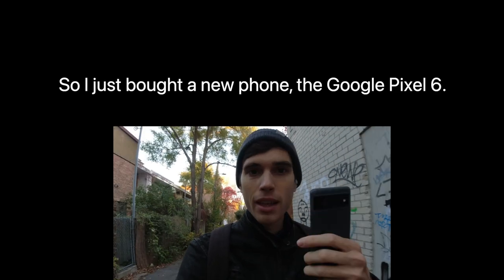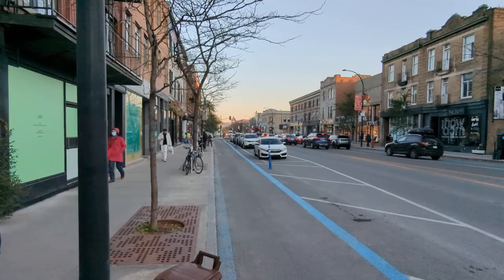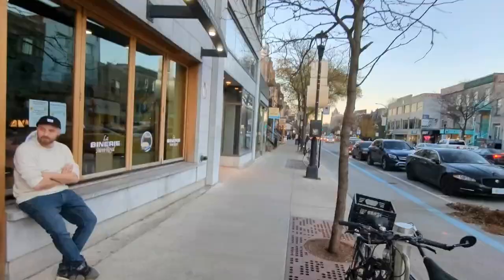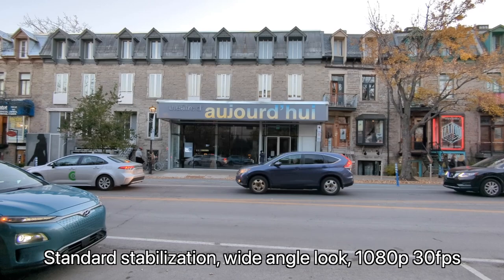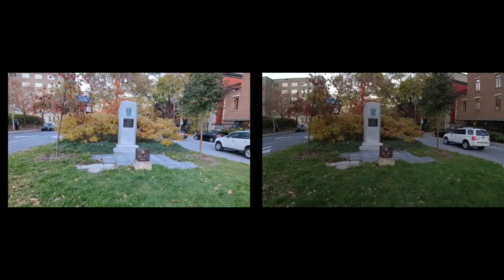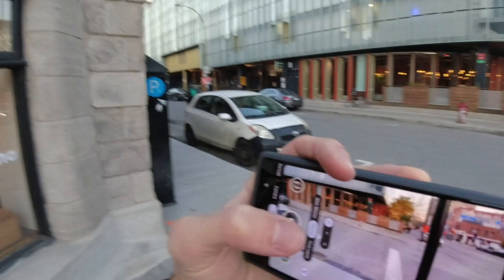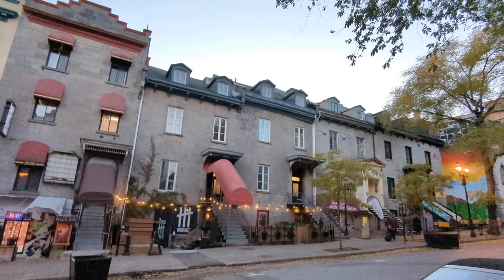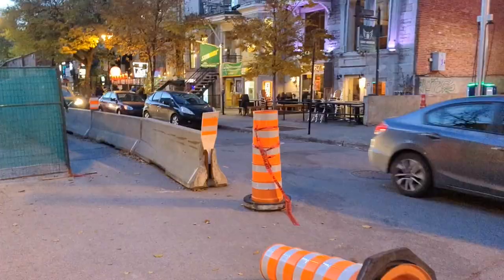Google Pixel 6 Vlog Test - Surprising Results!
🎵 Where I Get My Music From – Try it 1 month FREE:
I just bought a new phone, the Google Pixel 6. So I decided to see if it's capable of filming a travel vlog all on its own. Today I test the Pixel 6 as I take you on a walk down Montreal's beautiful Rue Saint Denis. Let me know what you think!

Google Pixel 6 phone

0:00 - Intro
0:16 - Pixel 6 Video Stabilization Footage
1:37 - Pixel 6 Selfie Mode
1:54 - Pixel 6 Pan Shots
2:23 - Walk and Talk
5:04 - Selfie Camera vs Main Camera
5:48 - Pixel 6 vs DJI Osmo Action
6:32 - Slow Motion (Slo-Mo)
8:05 - Locked Mode
8:27 - Low Light Video Footage
9:46 - Outro
7:28 - 2x Zoom Mode

► ALL SOCIAL MEDIA (come say hi!)

1st Camera
2nd Camera
Tiny Camera
Main Lens
Wide Lens
Wireless Mic
Vlogging Tripod
Full Size Tripod
Camera Bag